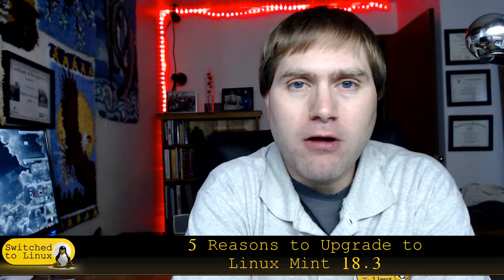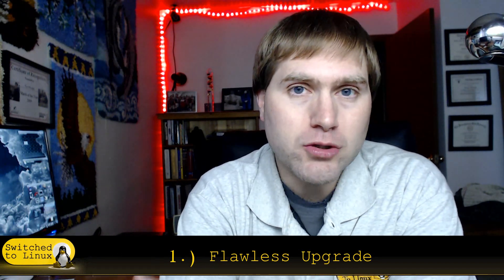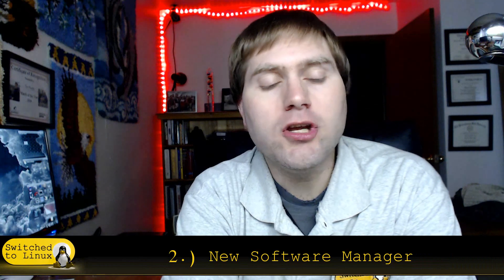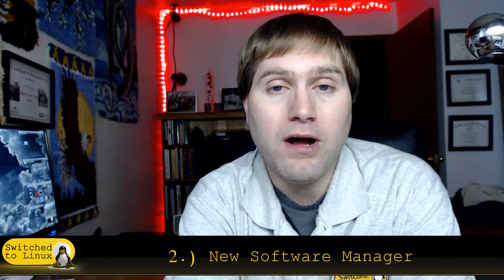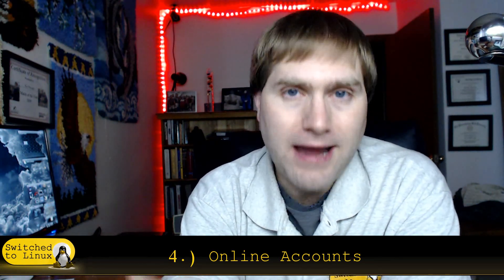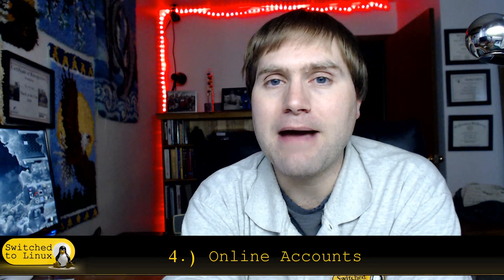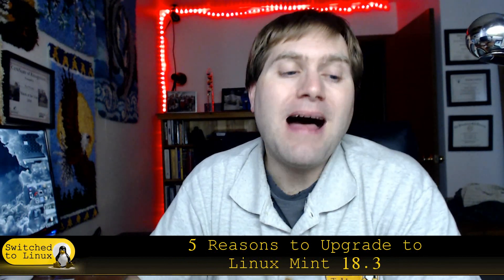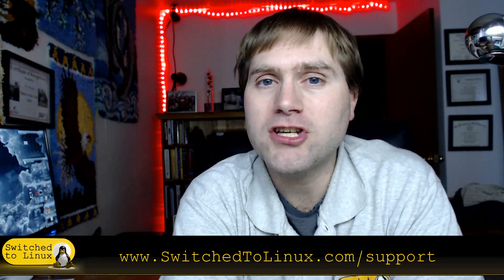Five Reasons to Upgrade to Linux Mint 18.3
If you are wondering whether an Upgrade to Linux Mint 18.3 is a good thing to do, check this video out.  This is based on upgrading my production computer to Mint 18.3.